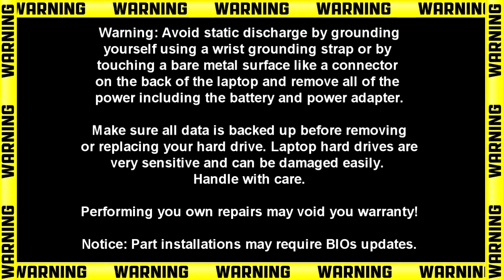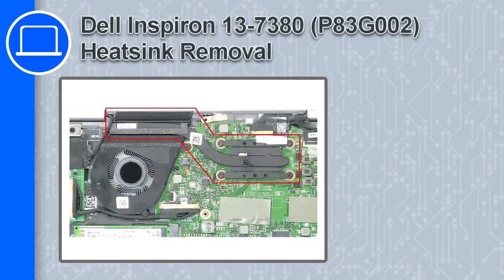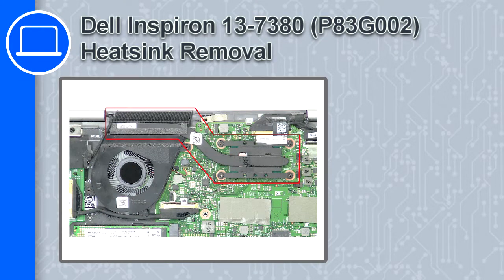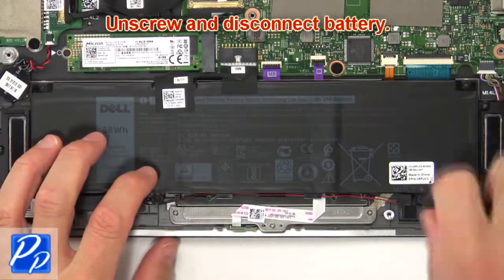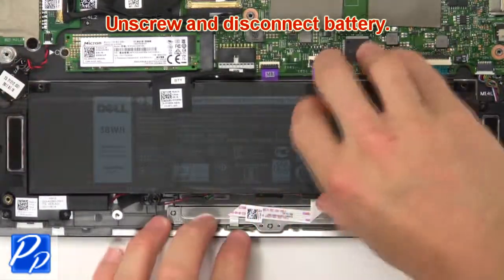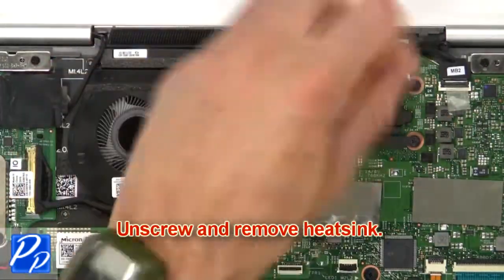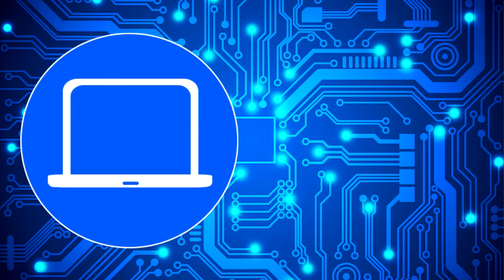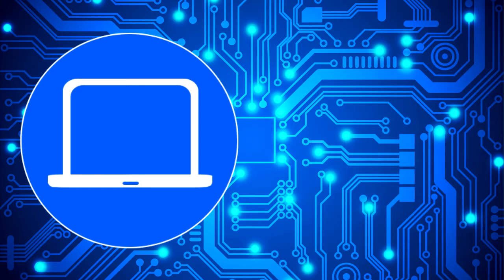Dell Inspiron 13-7380 (P83G002) Heatsink How-To Video Tutorial